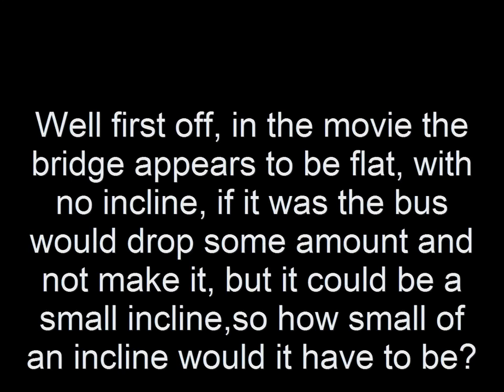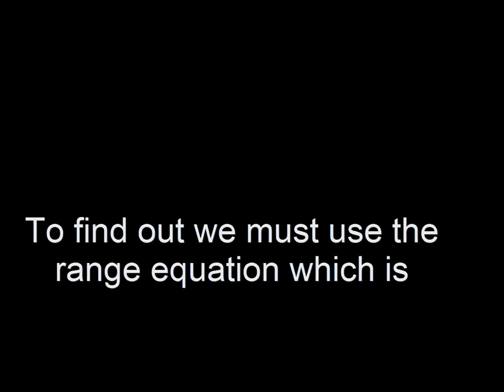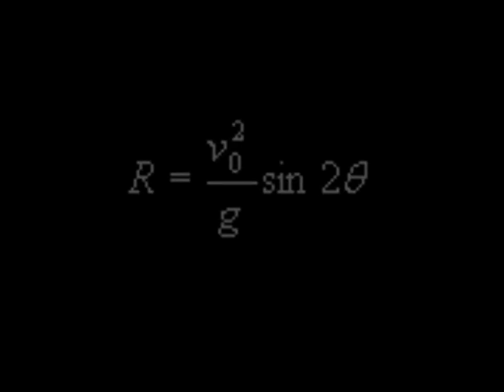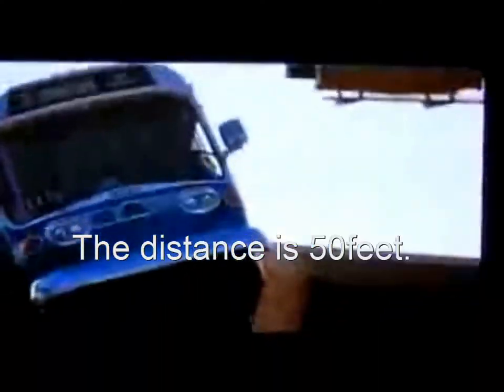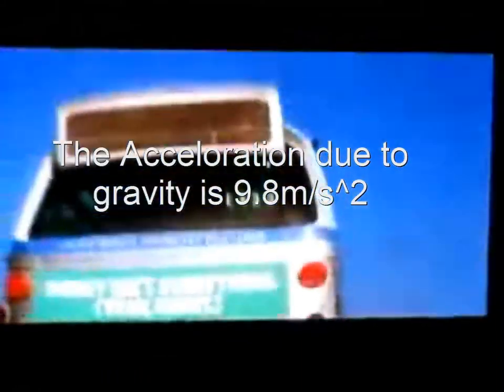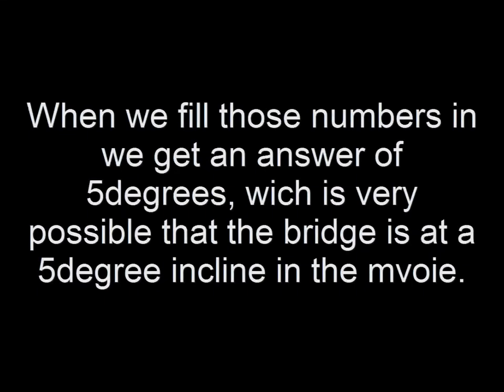physics in the movies/speed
physics of bus jump scene in movie speed